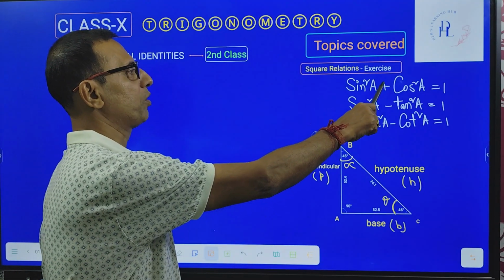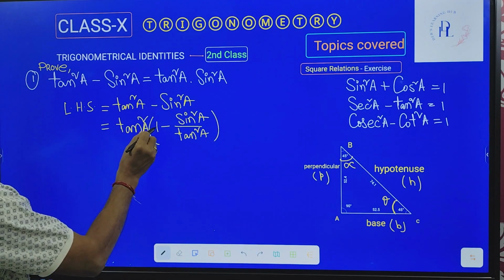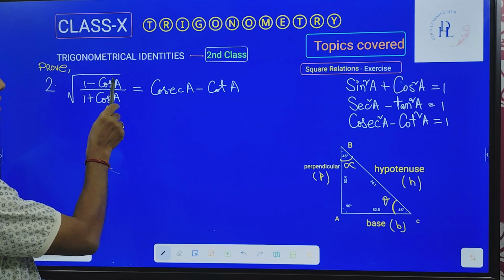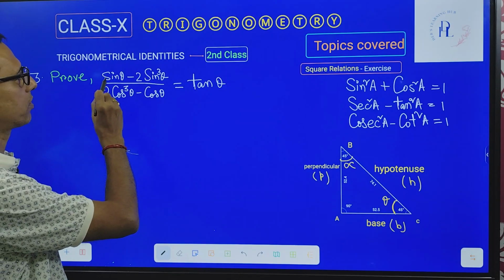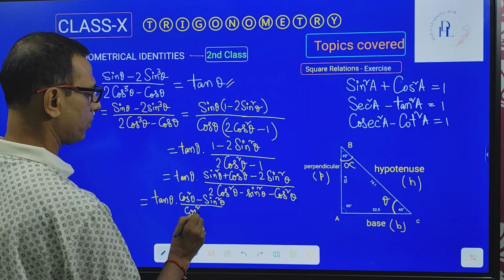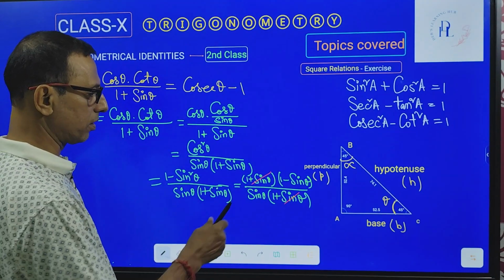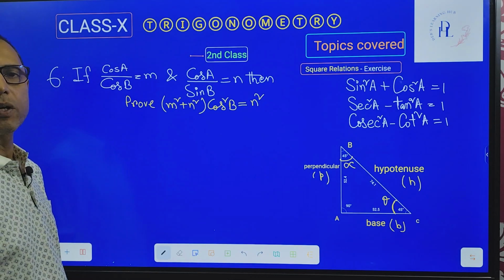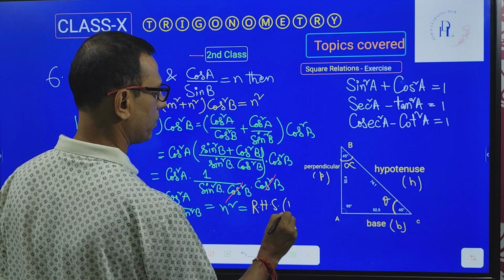CBSE ICSE|Maths|Class 10 EXERCISE - PROBLEM SOLVING -TRIGONOMETRICAL RATIOS & SQUARE RELATIONS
Learn & Understand easily, How to determine the solution steps before you start solving Problems on Square Relations of Triginometrical Ratios. TIPS to understand the problem first and decide the probable solution steps by looking into the problem at a glance than actually start to solve.